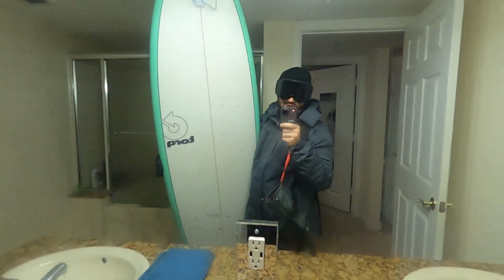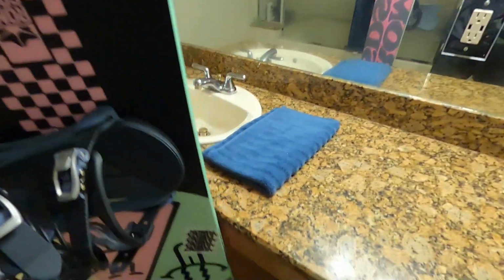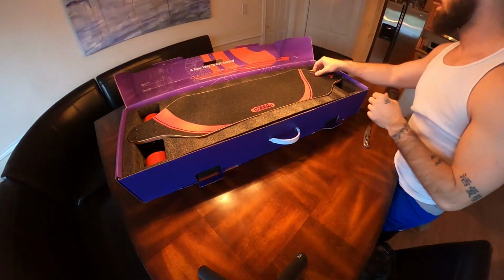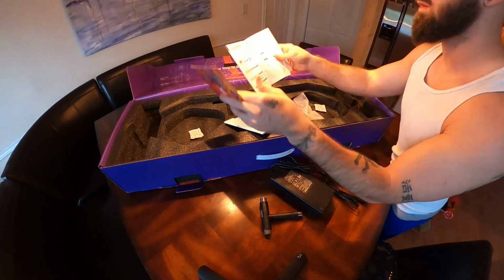I bought the Worlds Best ELECTRIC SKATEBOARD! (Meepo Shuffle V4 ER)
In this video I talk about a snowboard trip in the near future. I unbox my new electric longboard meepo shuffle v4 er. I then take it to the beach to get some drone shots and go pro 360 max video of my brother and I riding our boards down the beach.